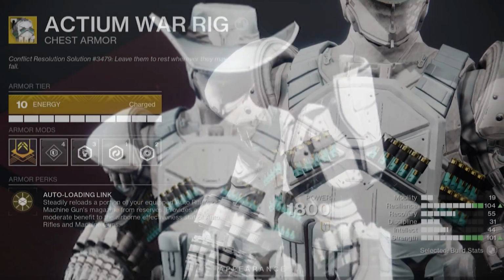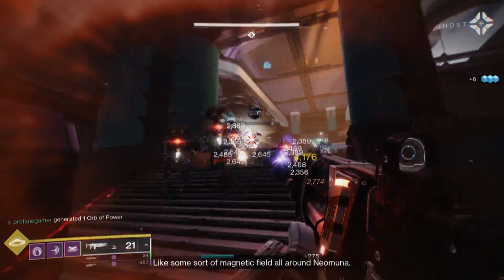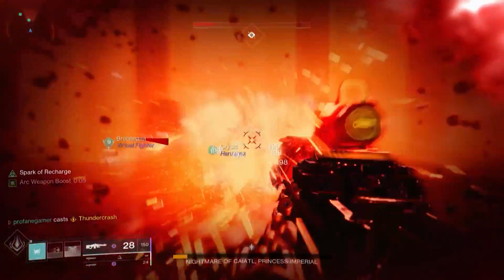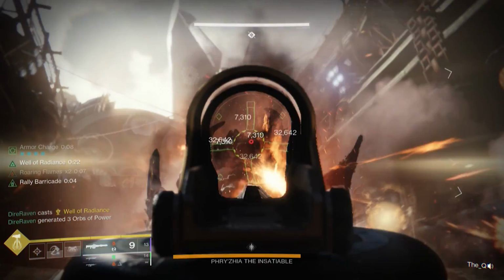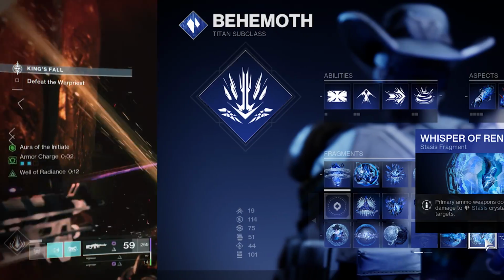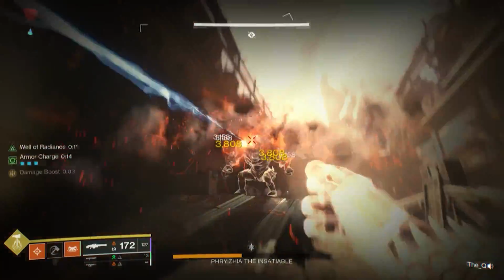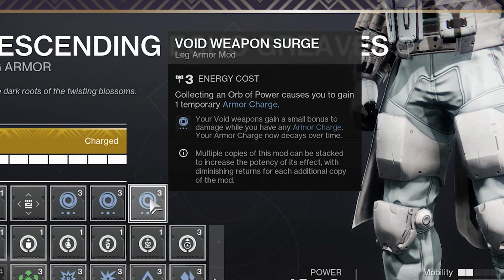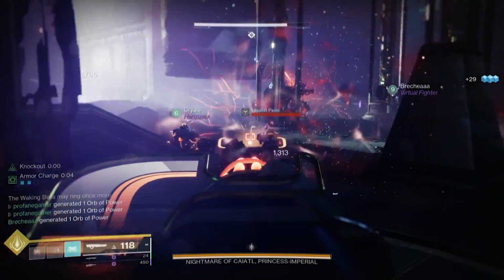This INSANE Titan Build is a DPS MONSTER! The Most OVER POWERED End Game WAR RIGS BUILD! | Destiny 2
Hey Titans!

In today's Video we breakdown an Exciting DPS Build that Deals out INSANE Damage against Bosses and Enemies of any kind in Destiny 2. This Titan Build Melts Everything in End Game Content. The Actium War Rigs + Grand Overture combine to create an Insanely Over Powered Titan Build available in Destiny 2 Lightfall.

Titan DPS Build. Titan DPS Test. Heavy Machine Gun DPS Test. Auto-Rifle DPS Test. Actium War Rigs DPS Test. Best Titan DPS Builds. Best Titan Builds. Season of the Wish. Destiny 2 Lightfall. Destiny 2 The Final Shape.

Time Stamps:
00:00:00 - DPS Clip
00:00:30 - Intro
00:00:45 - Actium War Rigs Explained
00:01:30 - Machine Gun Synergy
00:04:00 - DPS Test
00:07:15 - Subclass Synergy
00:09:45 - Armor Mods
00:10:40 - Fashion/Drip
00:11:00 - Closing

🎮 HELPFUL LINKS 🎮

Profanendobscene

Profanendobscene